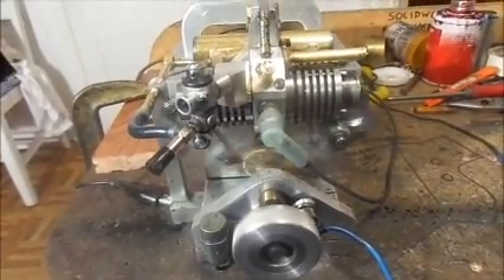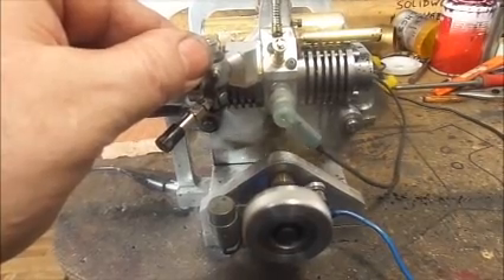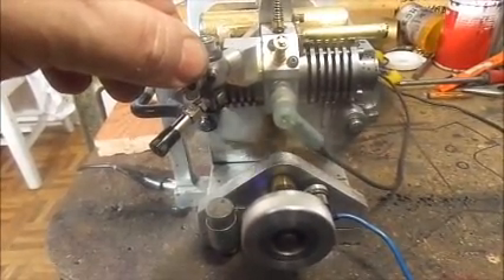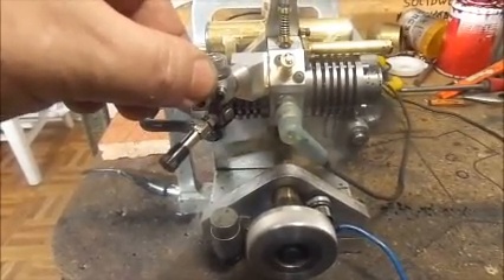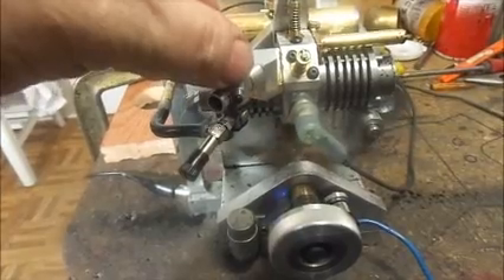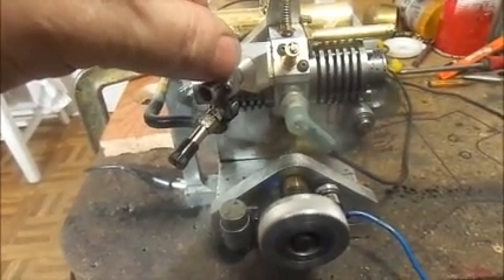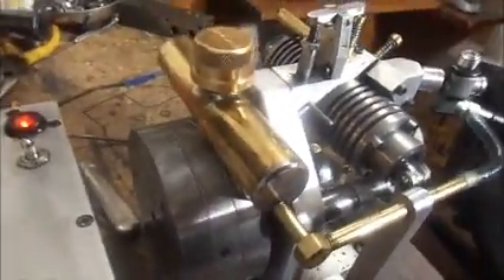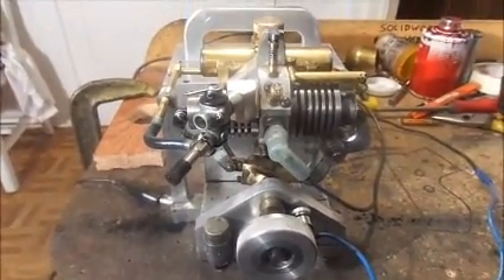FINAL VIDEO OF OPPOSED PISTON ENGINE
This is a model I designed and built of a dual opposed piston engine. It has one combustion chamber which serves both pistons and cylinders. When it fires, both pistons move out away from the center combustion chamber. A pair of pivoting arms are connected to the crankshaft with connecting rods. I have posted the build of this engine on Home Model Engine Machinist forum, and there is a download link there that will get you all of the engineering detail drawings to build it. It is a most interesting engine.---Brian Rupnow